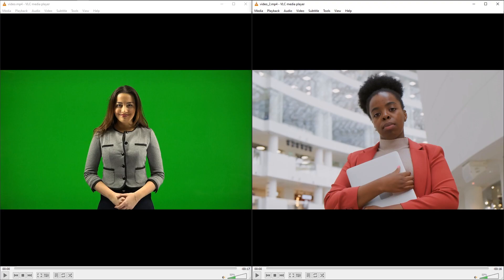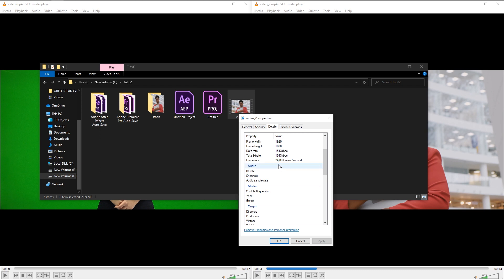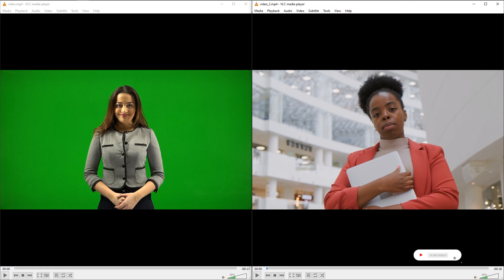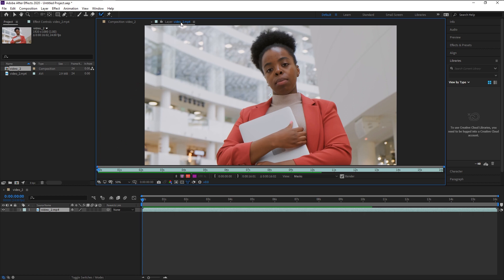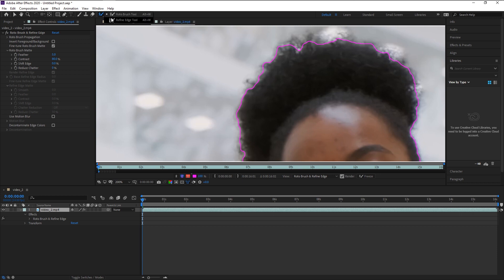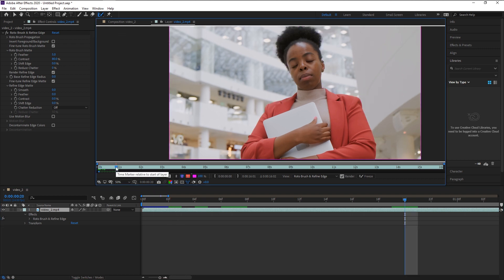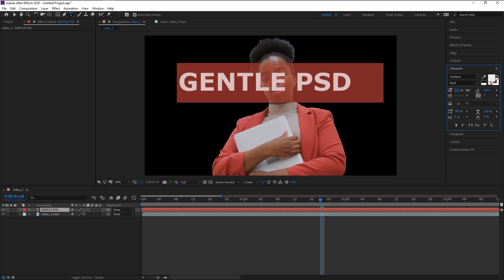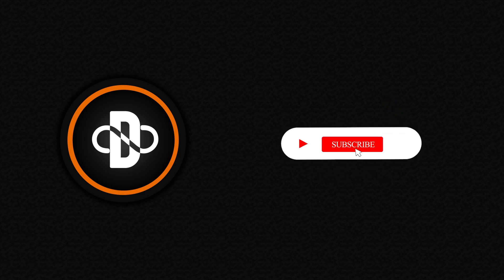WHAT IS ROTOSCOPING & HOW TO DO IT | MY REAL VOICE | AFTER EFFECTS TUTORIAL